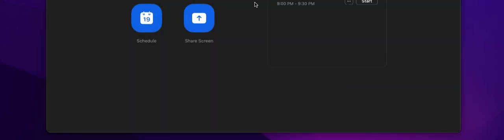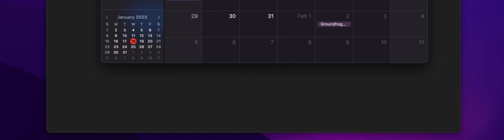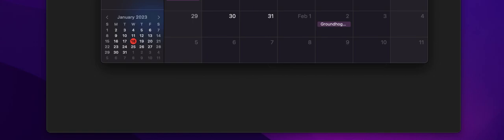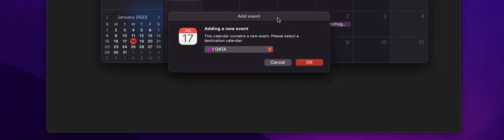Sync Zoom Meetings to iCal.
How to get Zoom to sync with your iCal. 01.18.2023
This saved me a ton of time once I found the answer.
There was no video on the WEB, YouTube or any Zoom Help file that cleared things up. Found the answer from a kind person on the Zoom Community.   Stay Existentially Positive, Spread  that positivity from yourself to others. Make 2023 the best year ever!